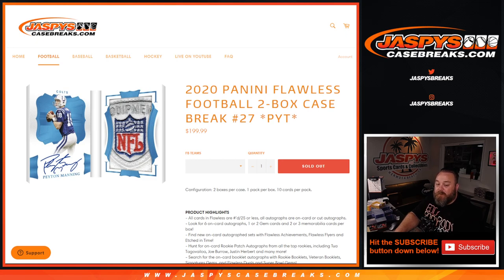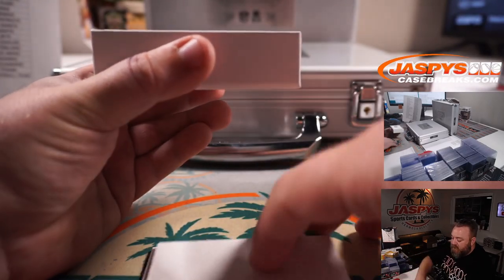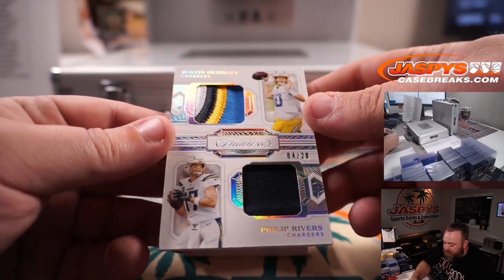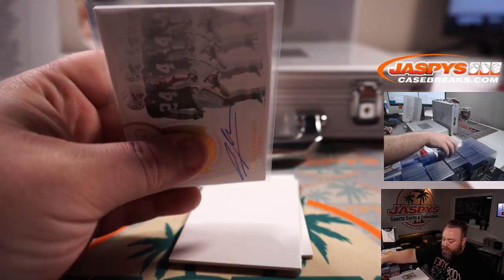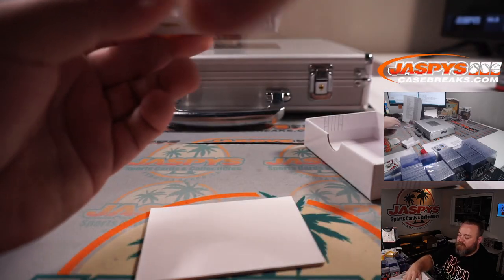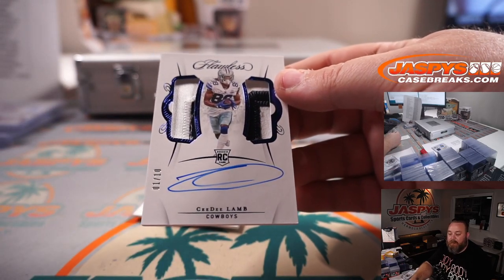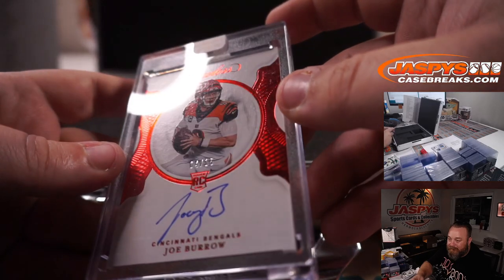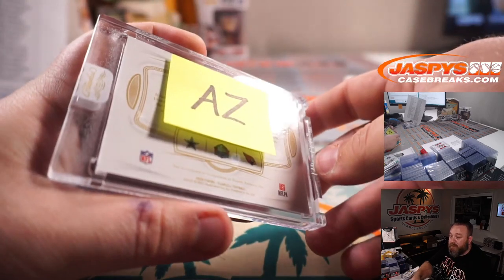TH 7/1 - 2020 PANINI FLAWLESS FOOTBALL 2-BOX CASE BREAK #27 *PYT*